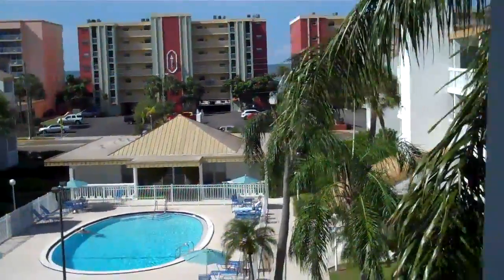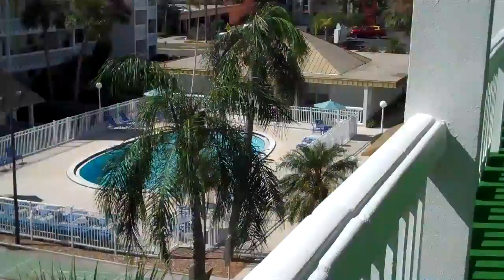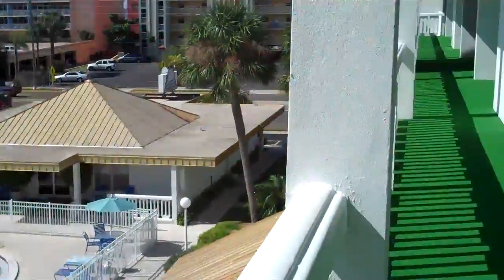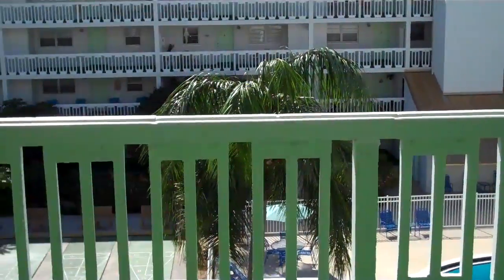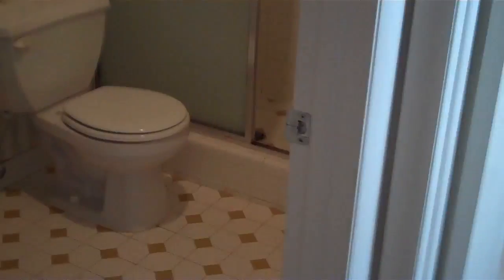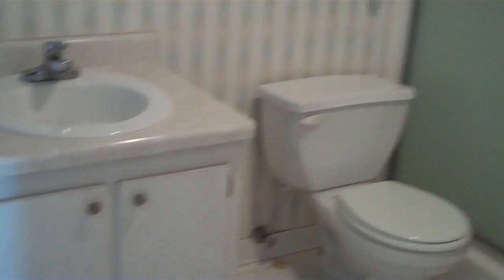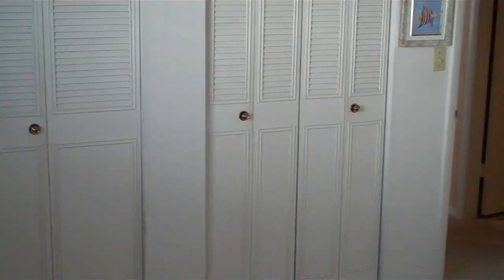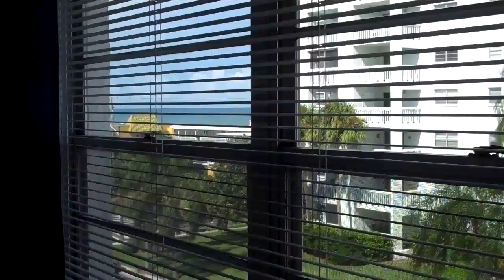Redington Beach Living - Gull harbor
Redington Beach condo - looking for an Affordable 2/2 Florida Beach Retirement or second home Call Realtor Diana Sames  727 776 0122  today ? Recorded on September 22, 2011 using a Flip Video camera.